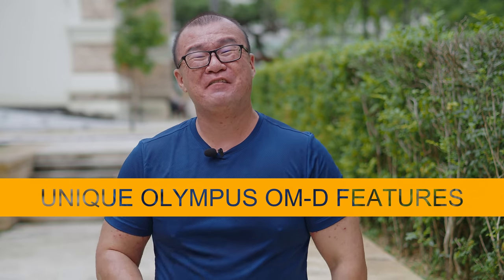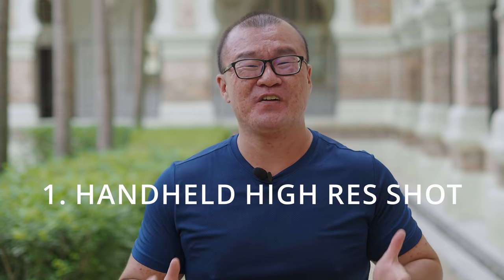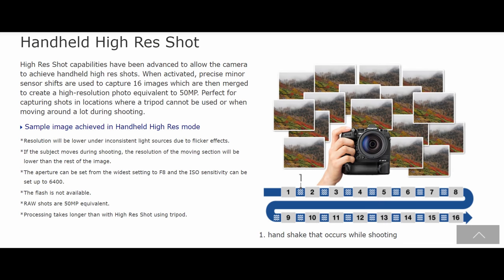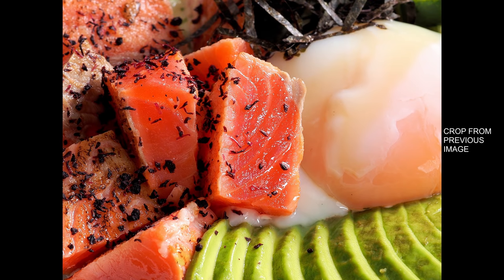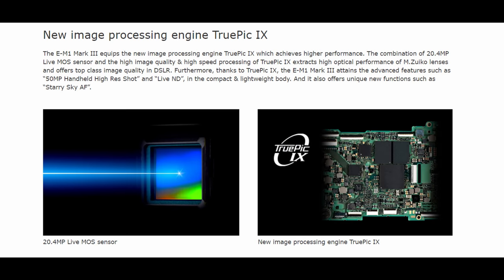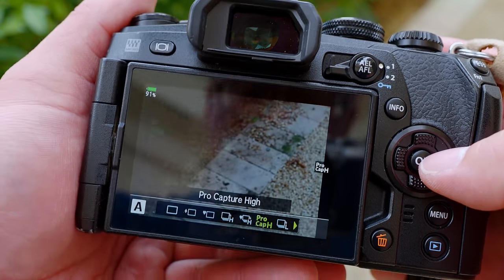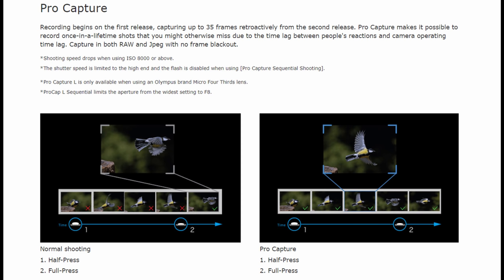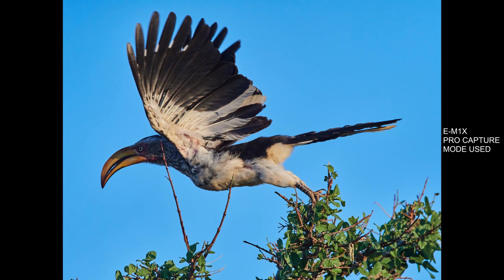5 Truly Unique Olympus OM-D Features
While Olympus is being transferred to JIP,  I thought it is the perfect time to take a deeper look into the current OM-D system and celebrate what made Olympus truly a unique system. Olympus is an innovative company and they have pioneered some truly useful and unique features - powerful and reliable 5-Axis Image Stabilization, Live Composite mode, Hand-Held 50MP High Res Shot, and many more. I am discussing my top 5 pick of the OM-D unique features in this latest video.
0:00 Intro
0:23 Olympus OM-D System
0:52 Feature 1 Hand-Held 50MP High Res Shot
2:37 Feature 2 Pro Capture Mode
4:28 Feature 3 Live Composite
5:59 Feature 4 5-Axis Image Stabilization by Olympus
7:50 Feature 5 FL-LM3 Flash
9:14 Conclusion/END

Music in video:
INOSSI - Kind Heart